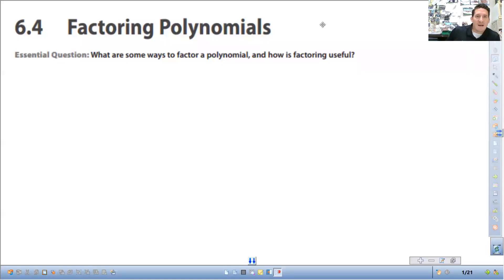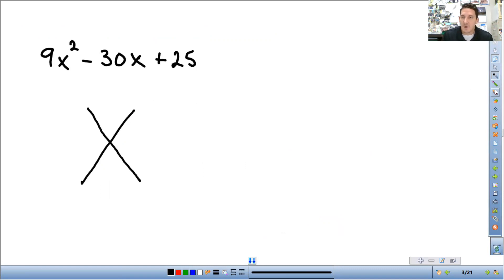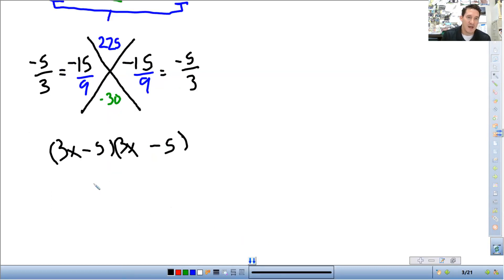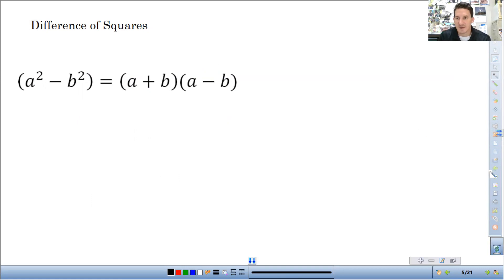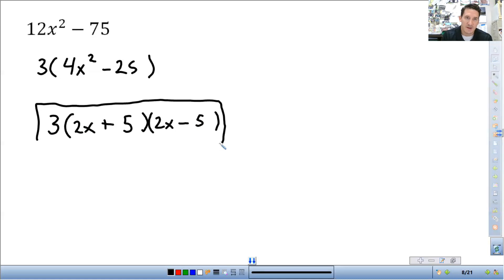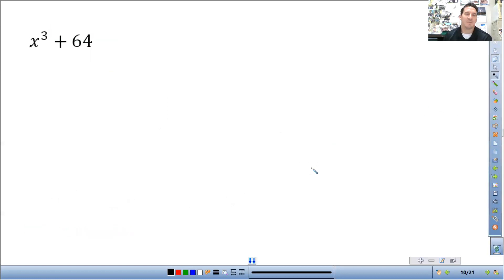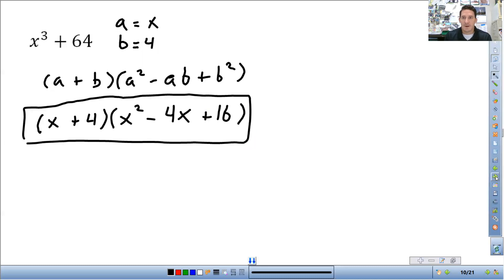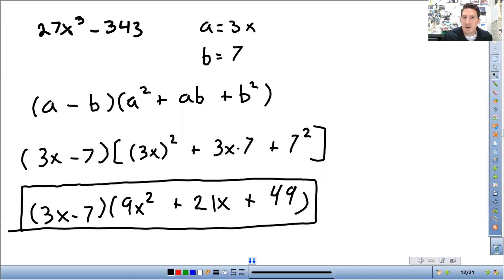IM3 3.4 Factor Special Case Polynomials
Lesson on factoring perfect square trinomials, difference of squares, and sum & difference of cubes.